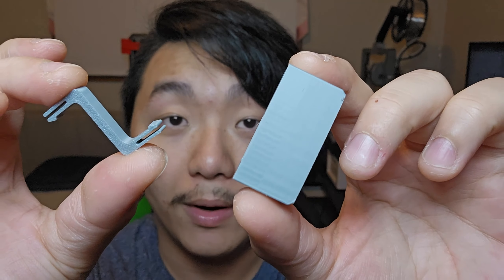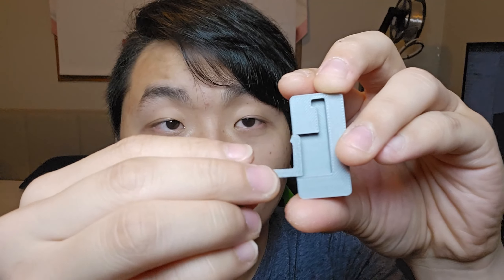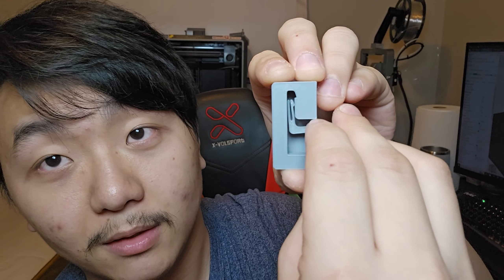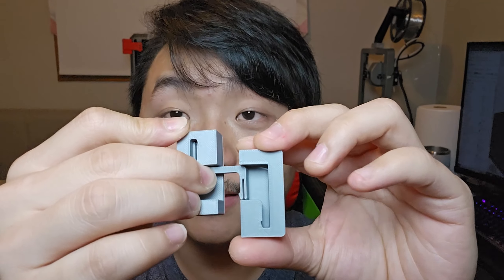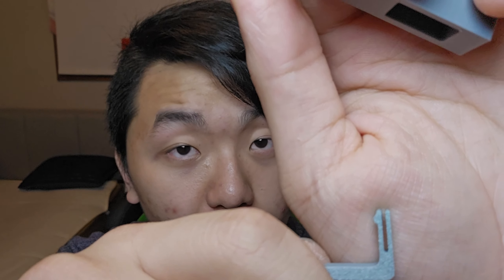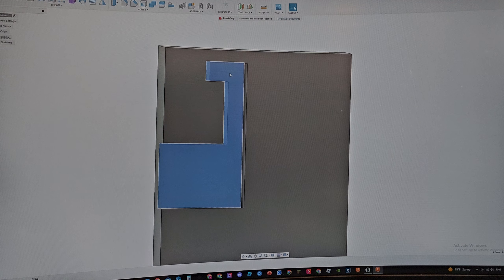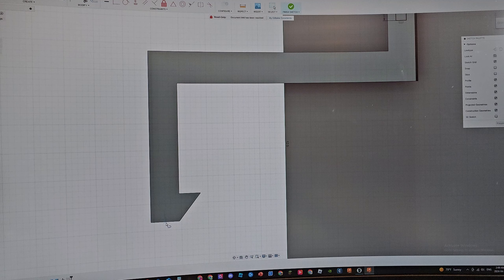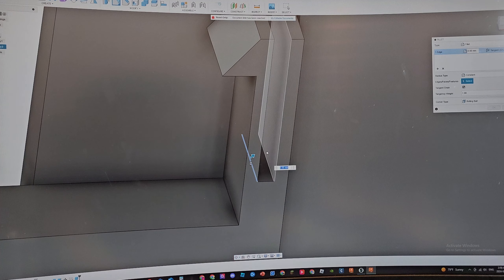Connecting 3D Printed Parts With "S Bracket Connect"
In this video I go over S Joint or S Bracket Connector, I show you how it works and how I model it on fusion 360. I got this idea from @slant3d